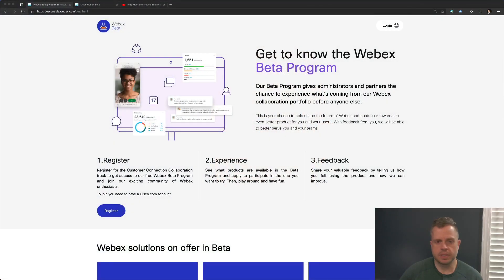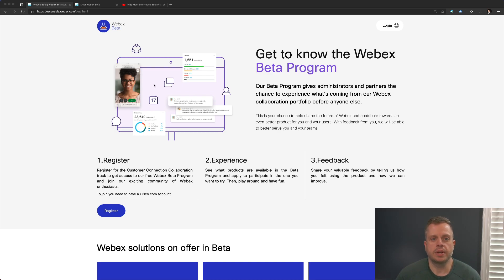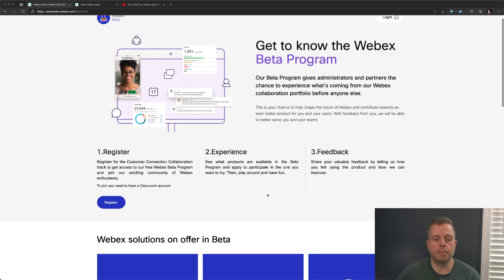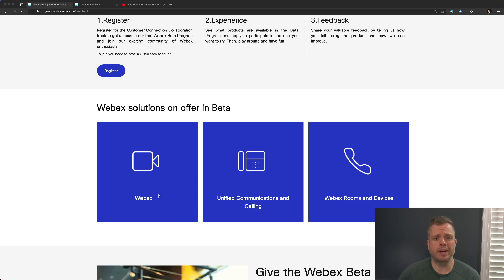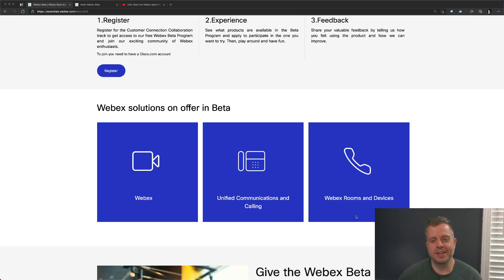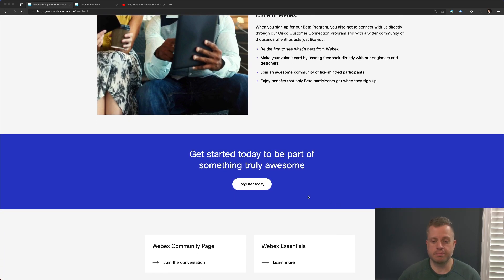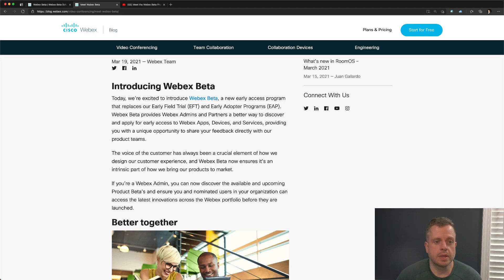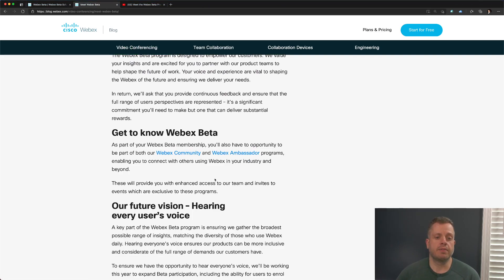On Edge with Dustin - Introducing the new Webex Beta Program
On this episode we just have a quick introduction on the newly revamped Webex Beta Program.  While I love showing off the newest upcoming features, I love it even more when YOU get them as well!  today and get signed up!